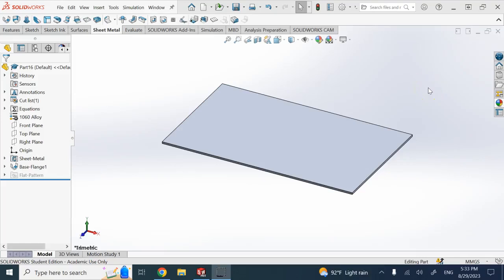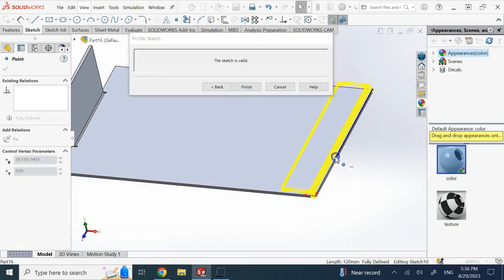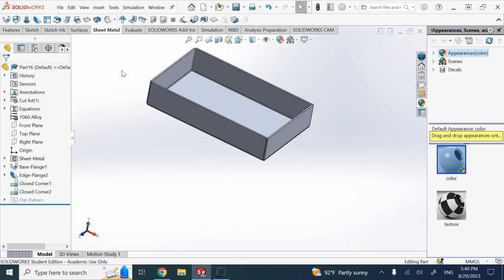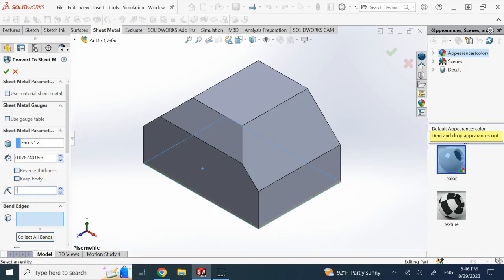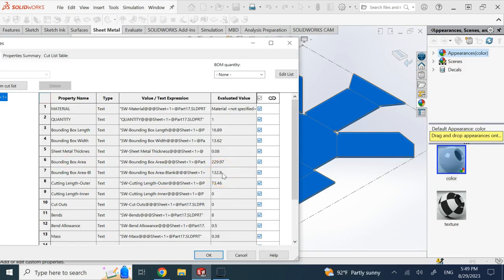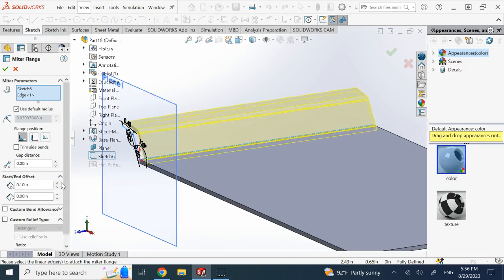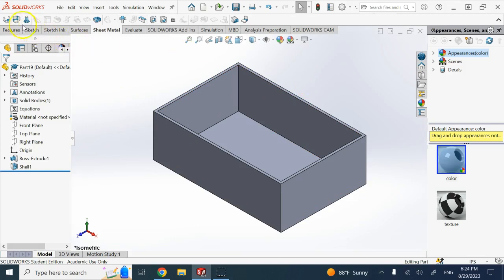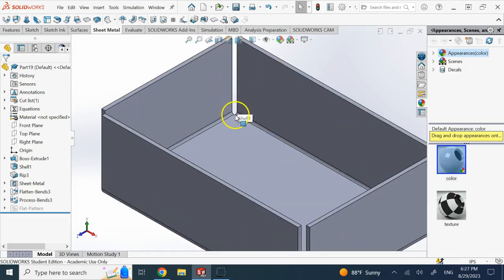Sheet Metal Design (Close Corner, Convert to Sheet Metal, Mitter Flange, Cut List, Rip, Insert Bend)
Several commands and tools in SolidWorks sheet metal design are demonstrated in this video, including:
Edit Flange and Hem Profile, 0:44
Close Corner and Welded Corner, 4:41
Convert to Sheet Metal, 7:36
Cut List, 11:35
Mitter Flange, 13:22
Rip and Insert Bend, 18:20